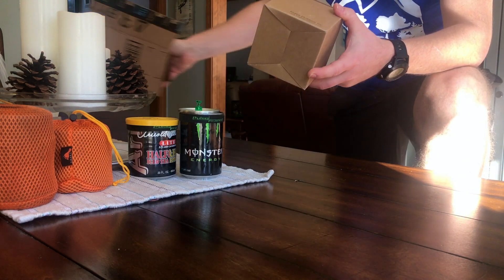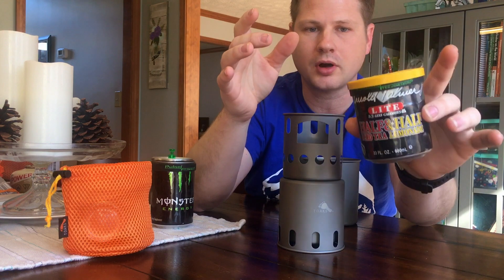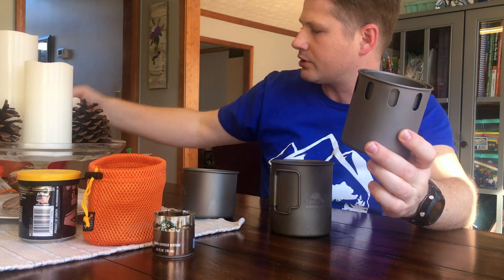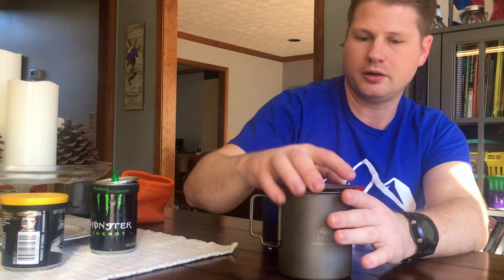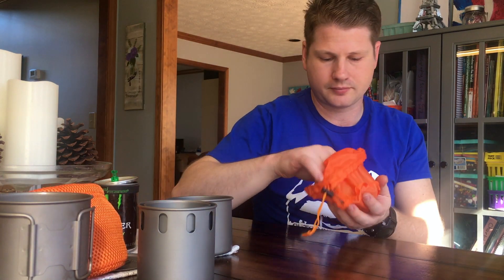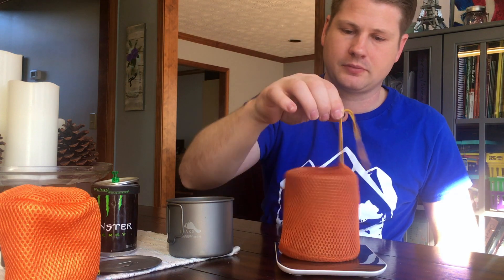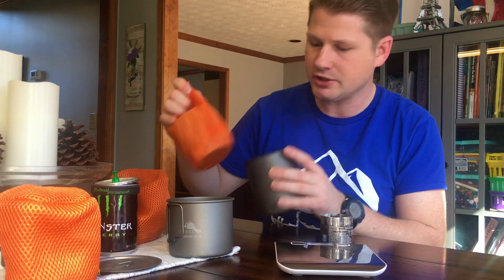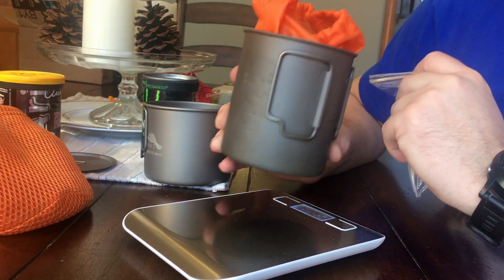TOAKS Titanium Backpacking Wood Burning Stove (Small) unboxing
Ultralight backpacking cooking kit for Hammock camping or tent camping.      B

2 reviews of this stove

titanium wood burning stove